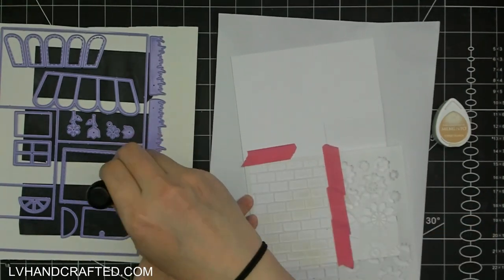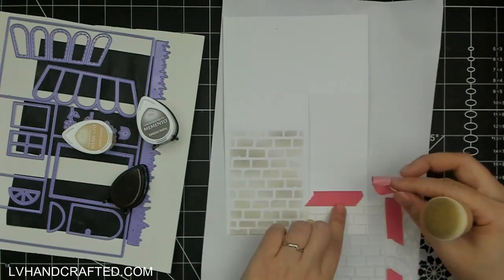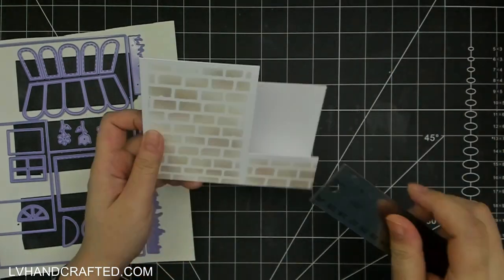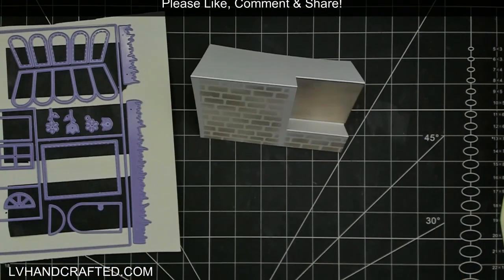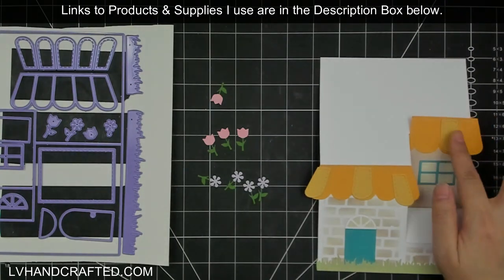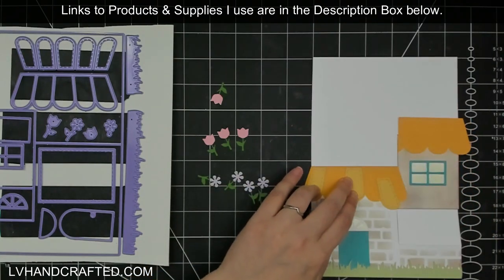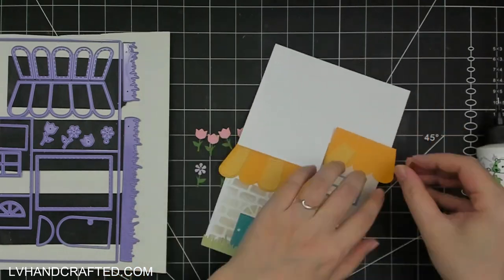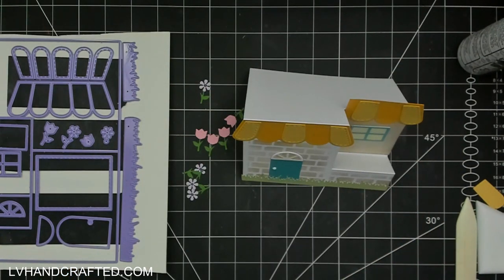New Release! House Side Stepper Card!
Hi this is Linh or  @LVHandcrafted  and this amazing die set makes it so easy to create side stepper cards!

Follow Pixi Dust Design on all the Socials